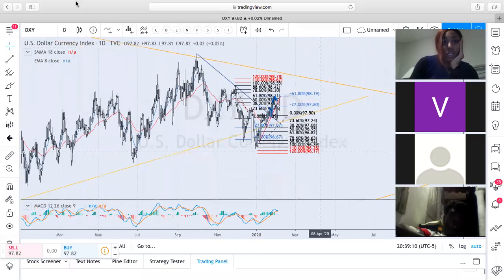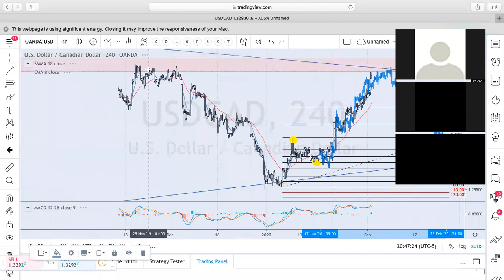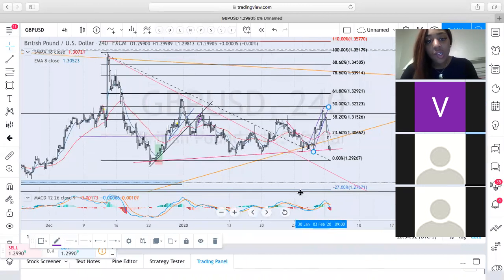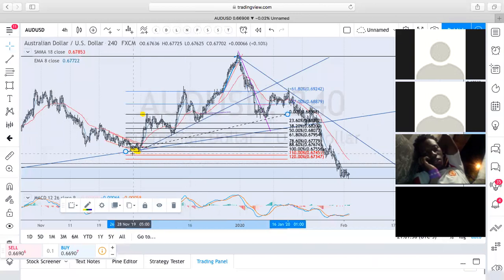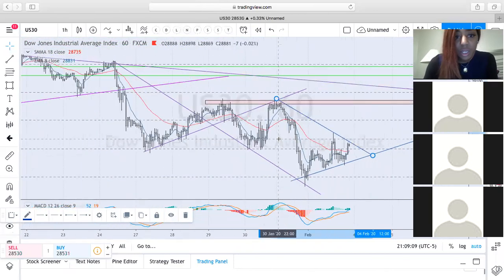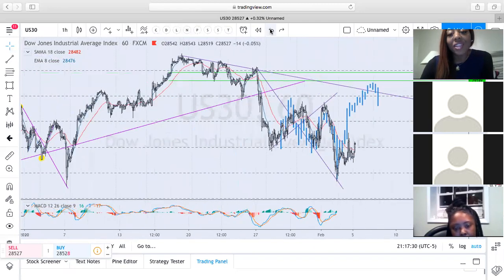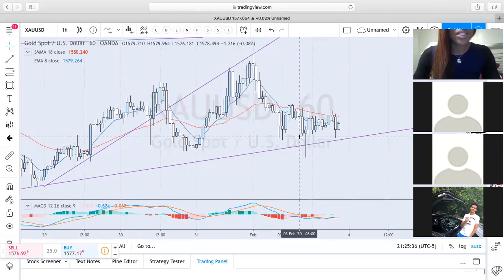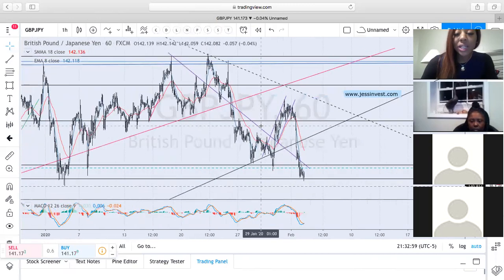How to Analyze The Market